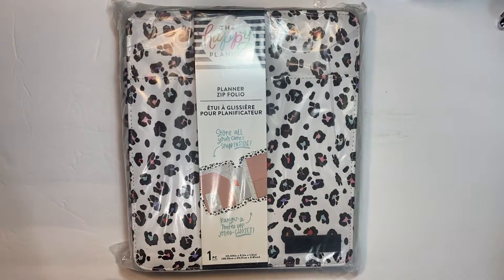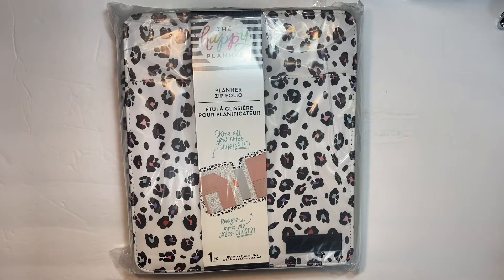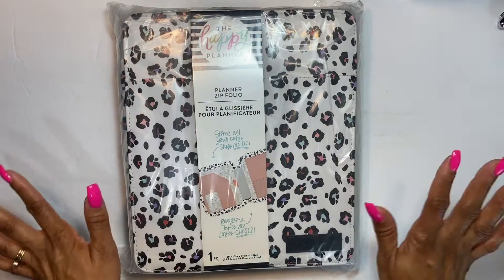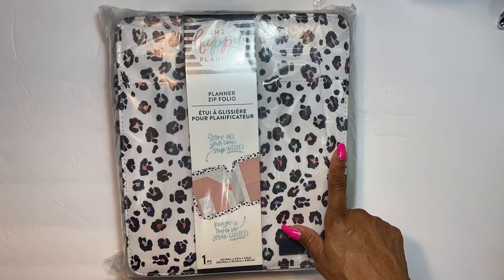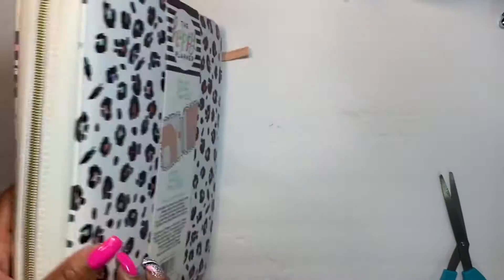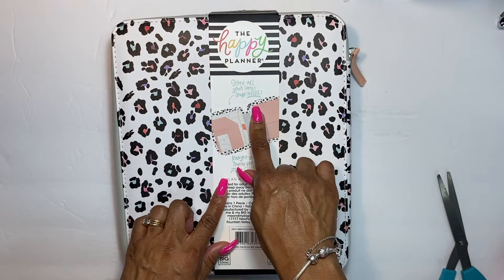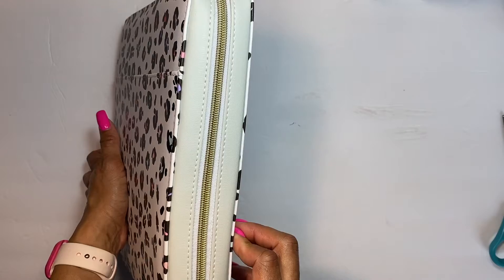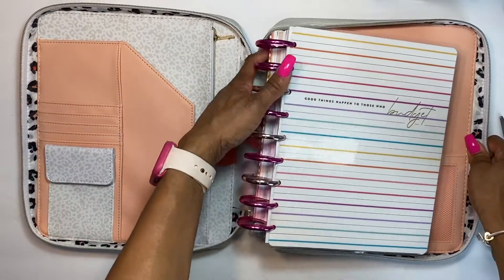HAPPY PLANNER COLORFUL LEOPARD UPCLOSE DETAILED REVIEW 2021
I got a good deal on this folio and my thinking... I will use this as a business folio. I did have my eye on the black on but the colorful leopard is super cute and I did notice a price difference. The Black folio is $39.99 and the colorful leopard is a few bucks more $42.99. I was fortunate to be able to use my coupon on this and expense it as a business expense. Check out the full review and let me know what you think or if you have one what are you using yours for?

find more in my shop!

New Instagram Page: Apinkeclothlife

FETCH REWARDS: Turn your grocery receipts into give cards with Fetch Rewards!: It’s super easy.

MERCARI: Great place to get rid of stuff you don’t need anymore to earn cash to pay extra debt!

Pens and Accessories I love to use:

Kitty Blinged Out Pink Calculator

Happy Mail or Product Reviews:
Tina Peters